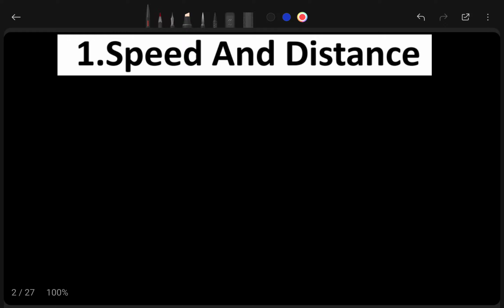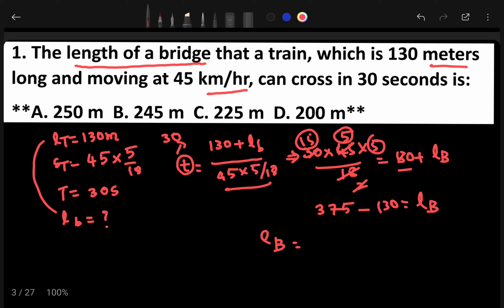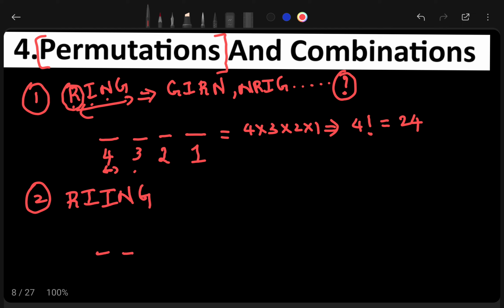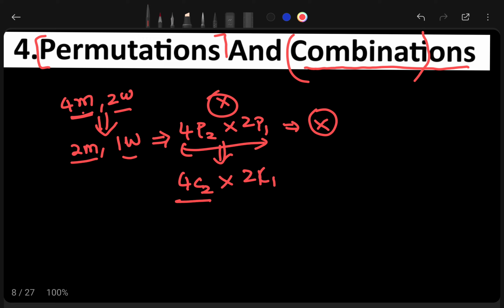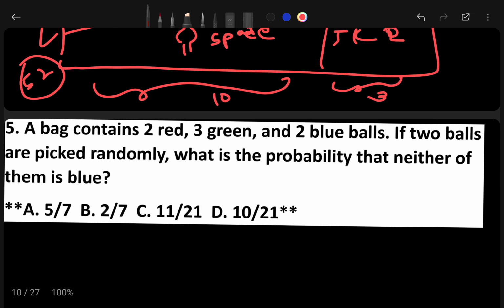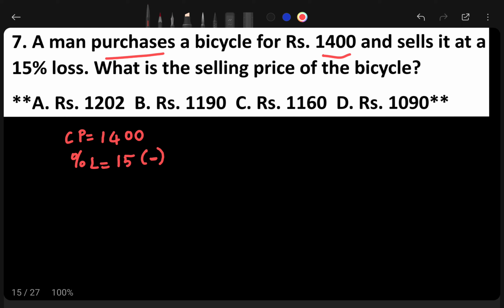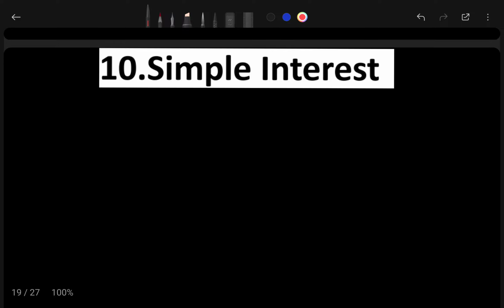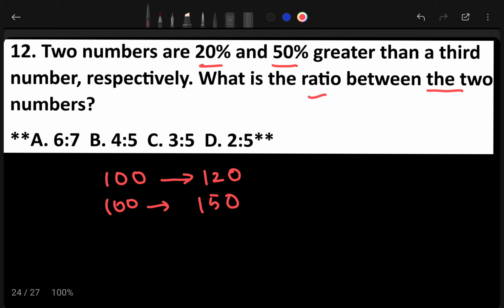Aptitude One-Shot For Placements || Concepts + Questions || Quantitative Aptitude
Aptitude One-Shot For Placements || Concept's + Question's || Quantitative Aptitude